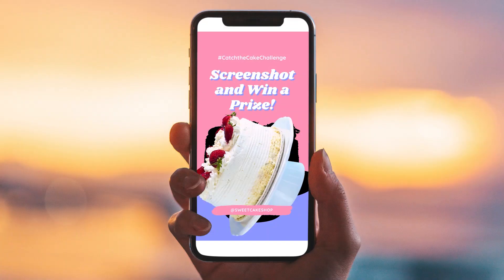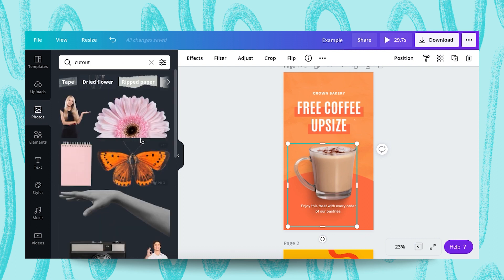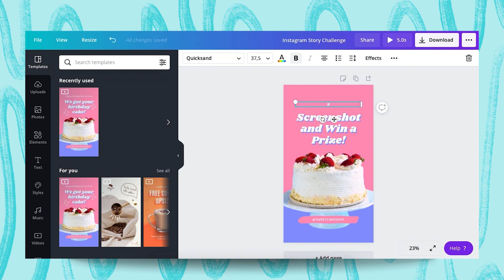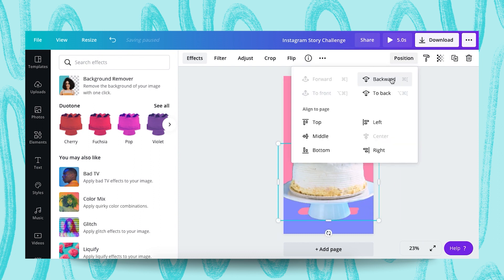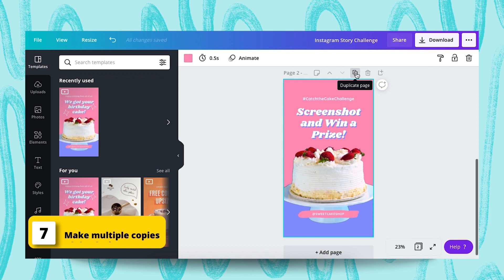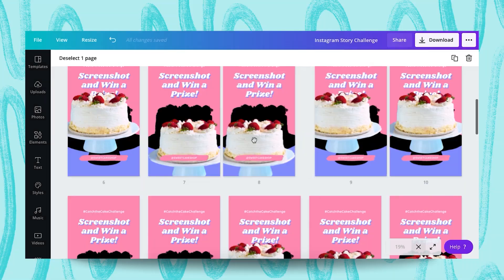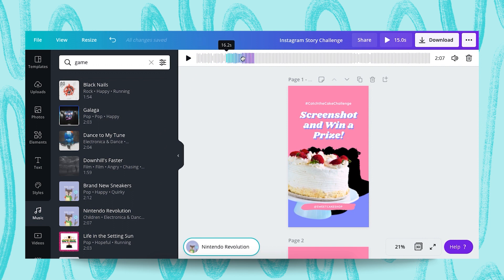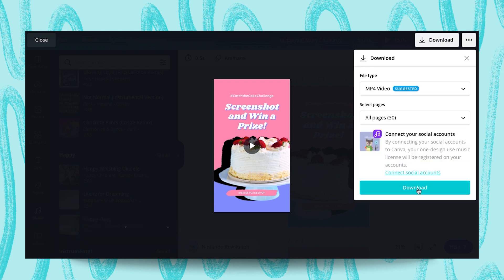Create Fun Insta Story GAMES with Canva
In this video Alissa will show you how you can create fun Instagram Story games with Canva to keep your audience entertained.

Alissa is one of our Canva Certified Creatives (CCC) from the Indonesia.